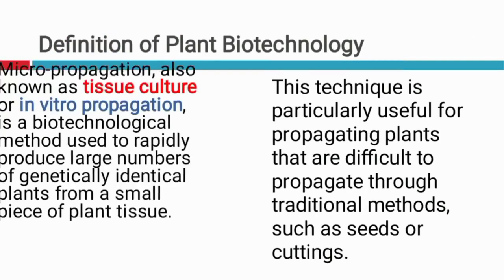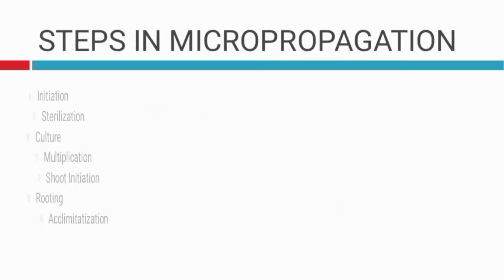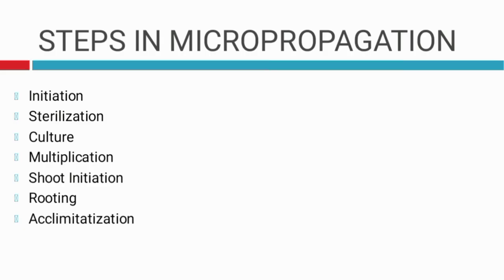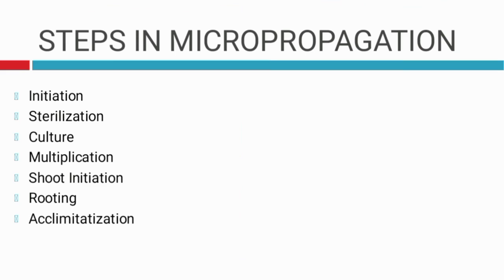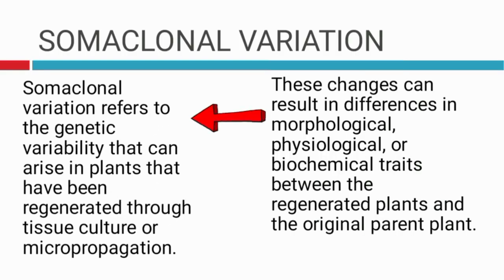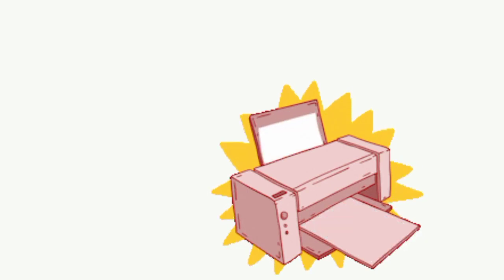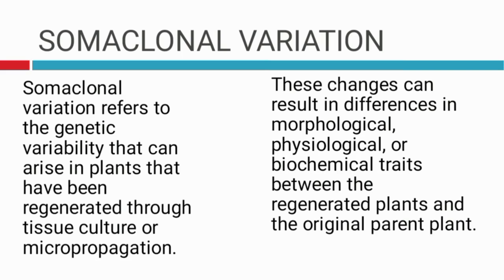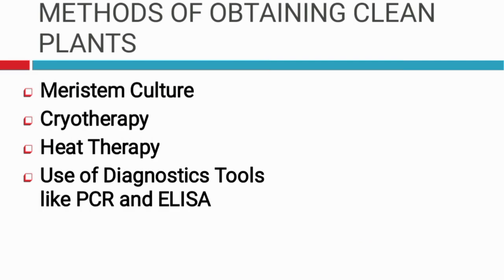Tissue Culture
Tissue Culture is also known as micropropagation. It is the artificial repriduction of plants in vitro (in glass). The glass has a nutrient medium that supports development. It is important that the plant material must be in aseptic condition.